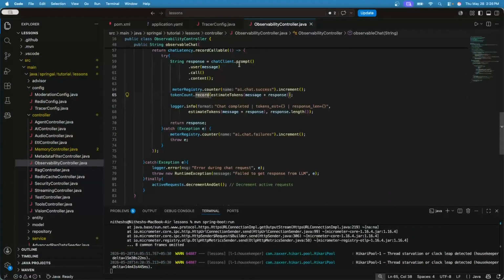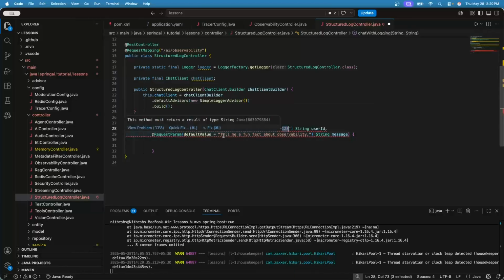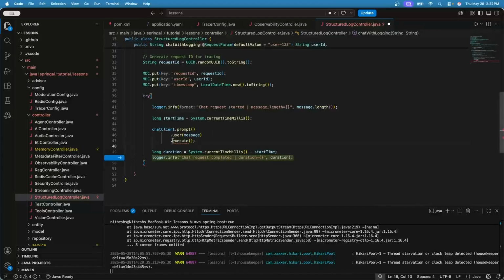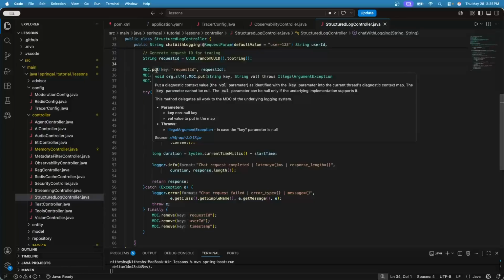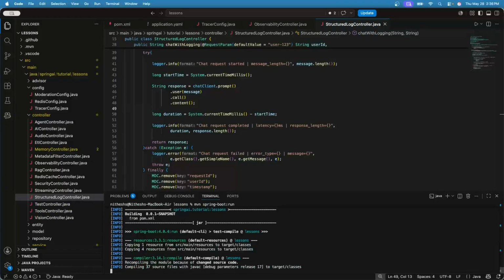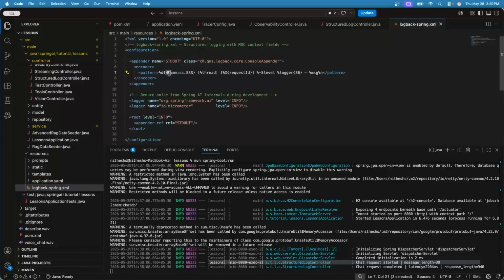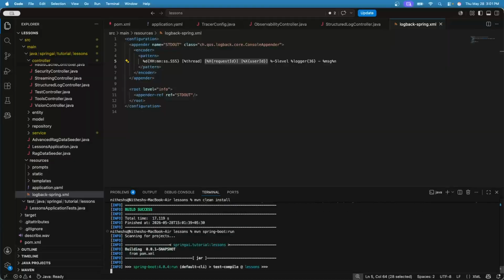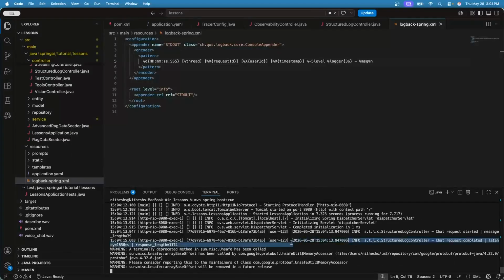Observability Structured Logging